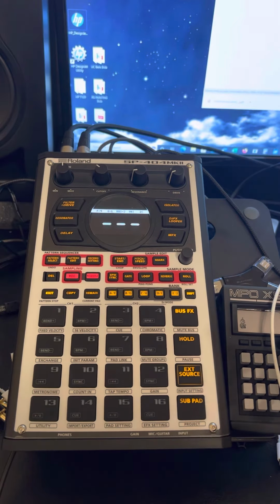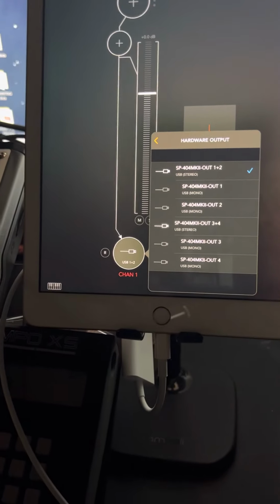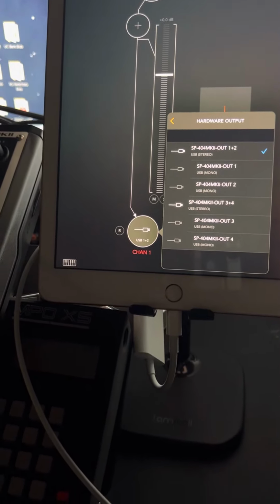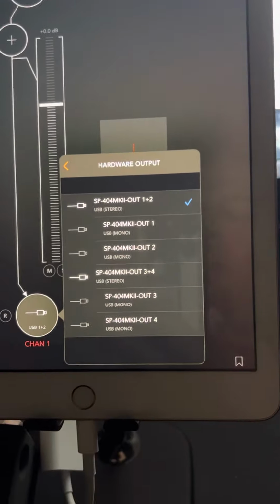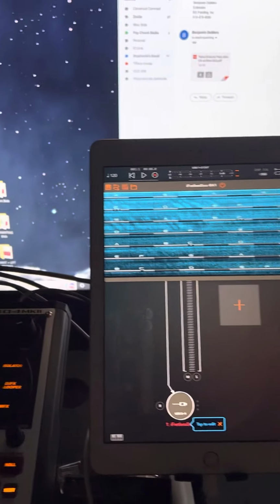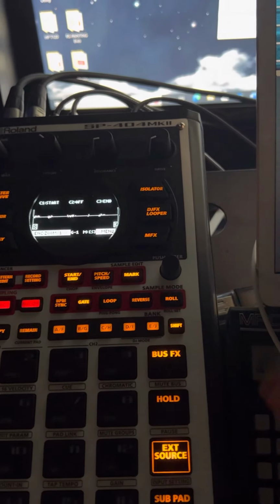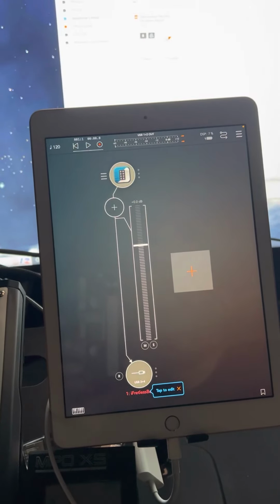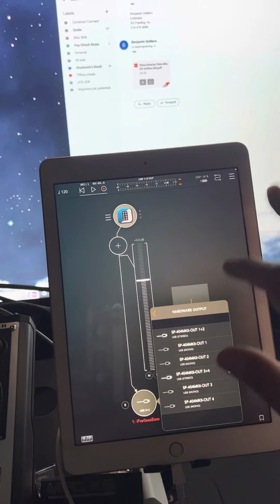Can the SP404 MK2 send audio in/out through the USB-C?